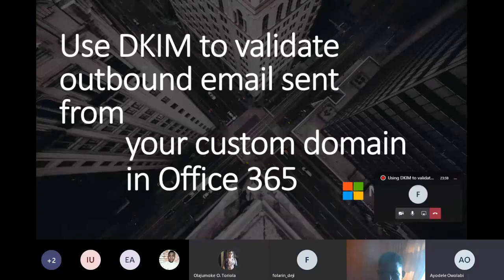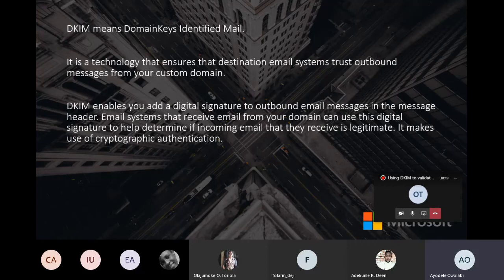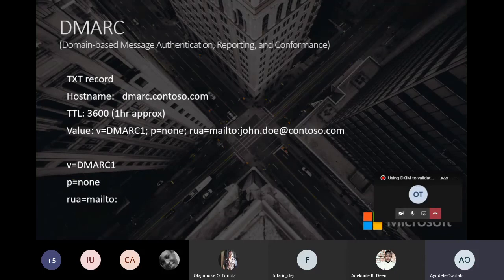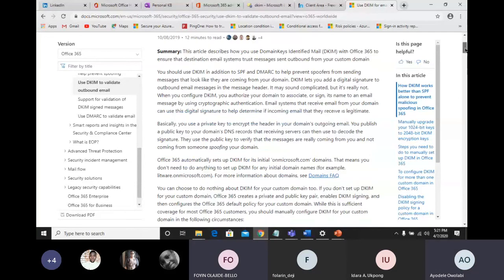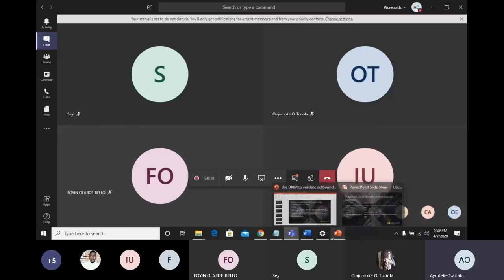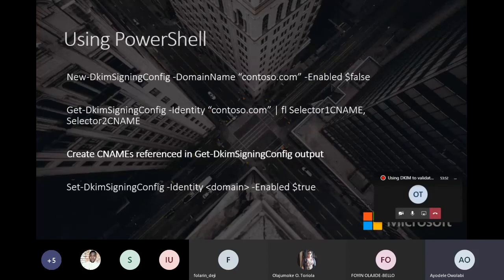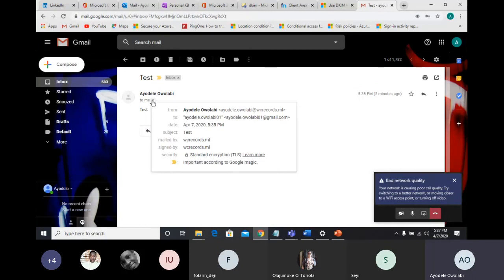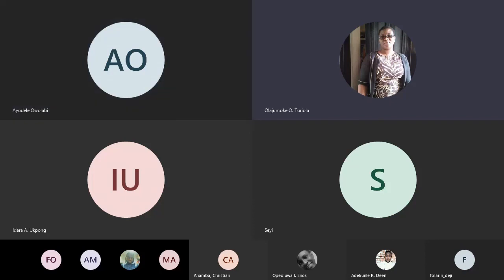Using DKIM to validate outbound Emails sent from custom Domain in Microsoft 365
Domain Keys Identified Mail (DKIM) is an email authentication method designed to detect forged sender addresses in emails (email spoofing), a technique often used in phishing and email spam.